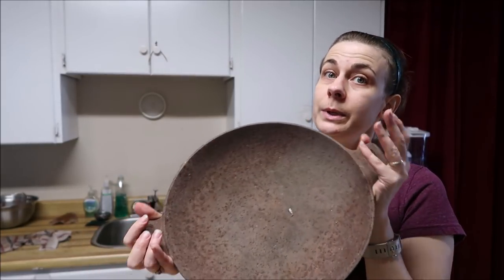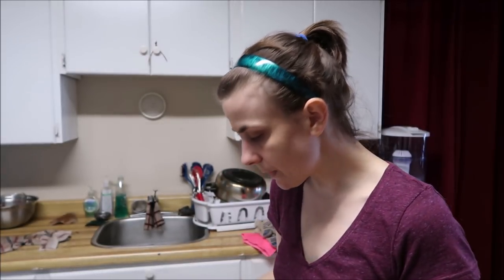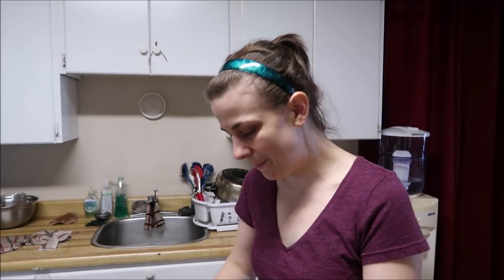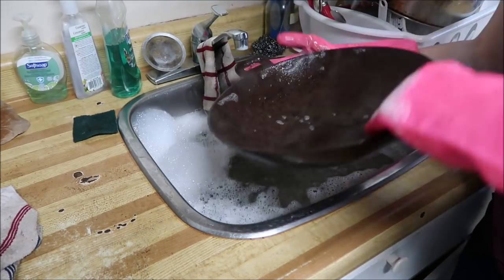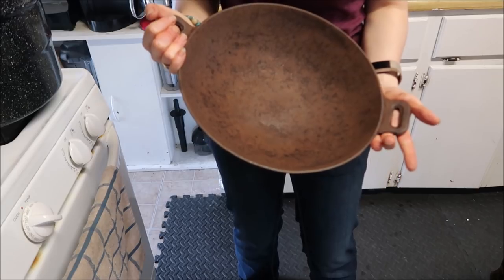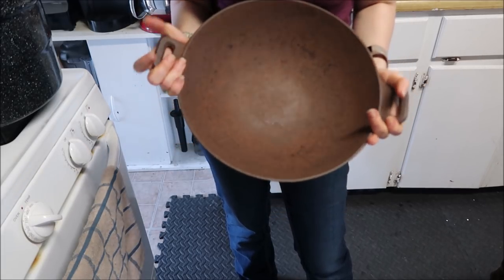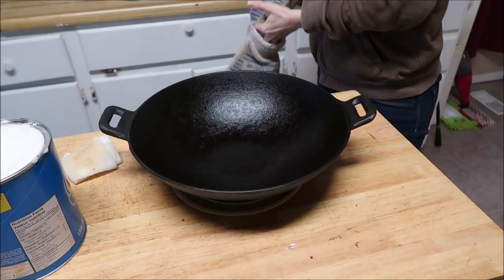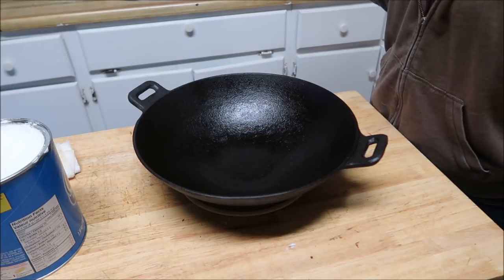Restoring A Cast Iron Wok